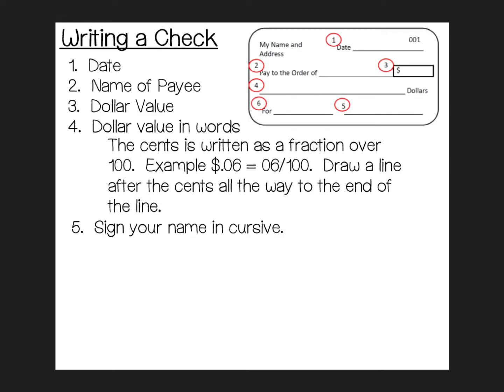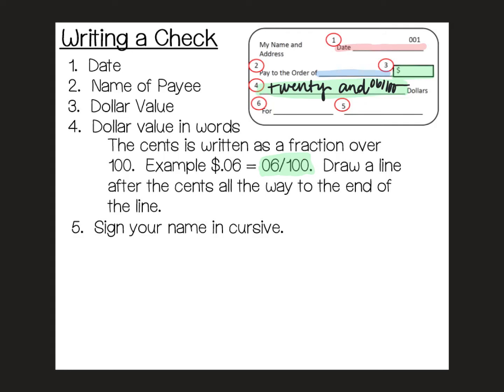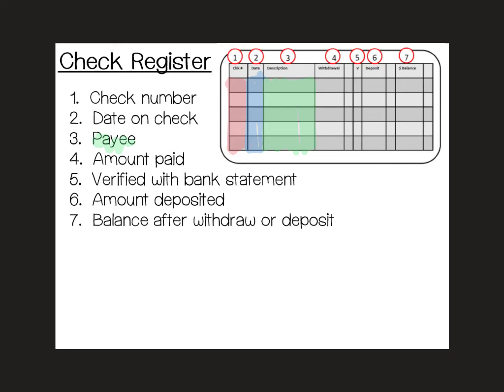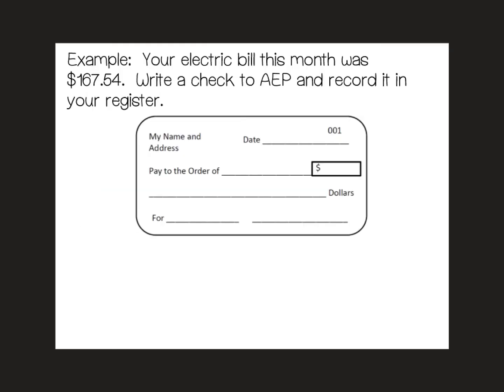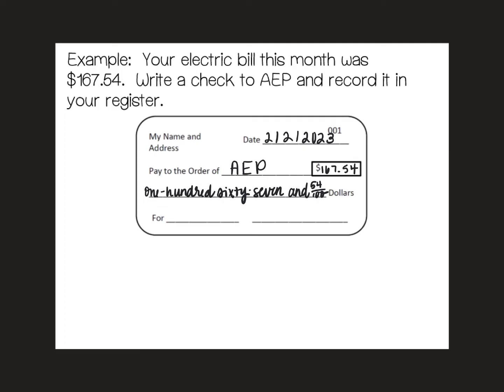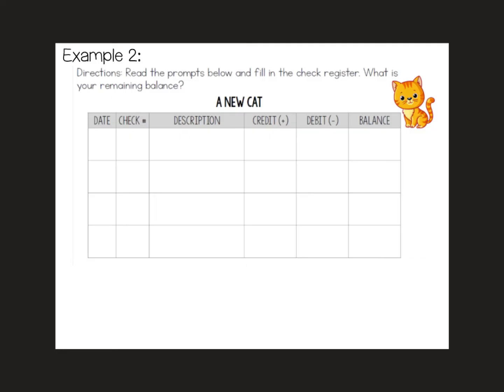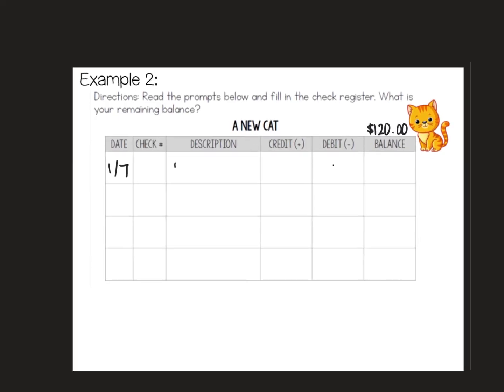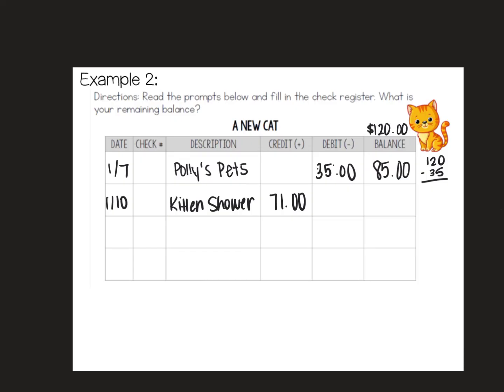Check writing + check registers